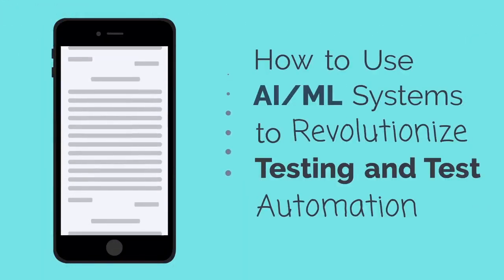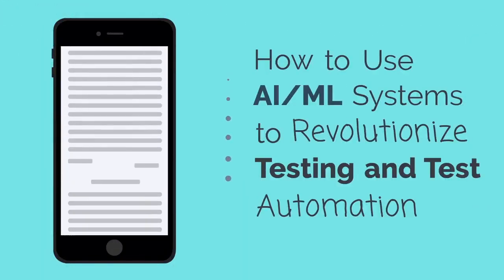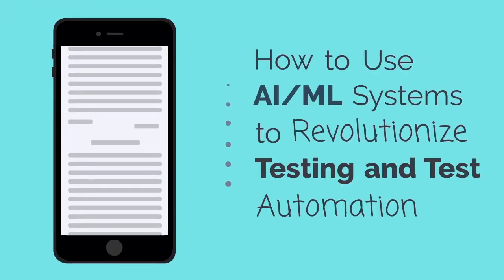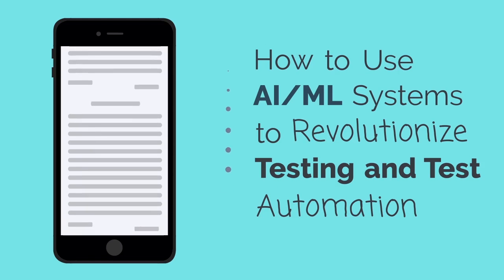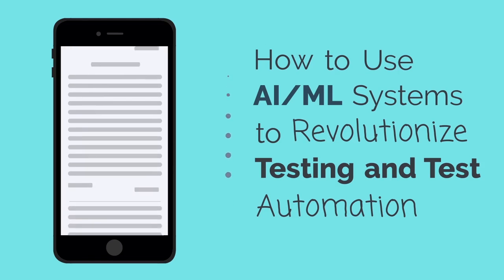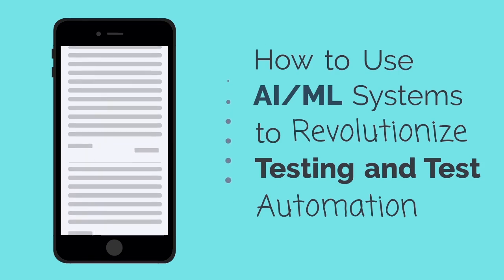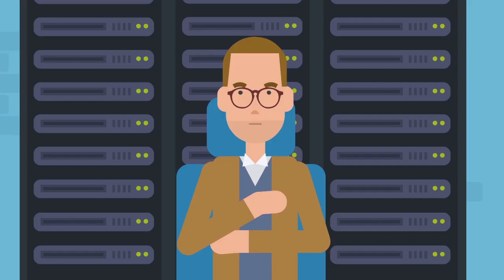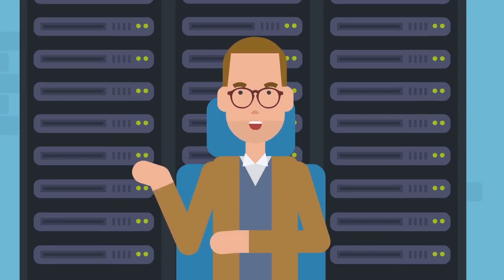How to Use AI/ML Systems to Revolutionize Testing and Test Automation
Software testing and test automation is a technology that has certainly come a long way. This video will show how testing and test automation can be improved by artificial intelligence and machine learning.

ABOUT: Online White Papers, a digital brand of Bython Media, helps company executives and IT decision-makers identify the problem areas of their business as well as strategies, techniques, and technologies to inform employees, give insight and support where needed, and to streamline the business process. A vast repository of professional resources from leaders in the IT, finance, marketing, and human resources industries brings solutions to your fingertips. Find out more at OnlineWhitePapers.com.